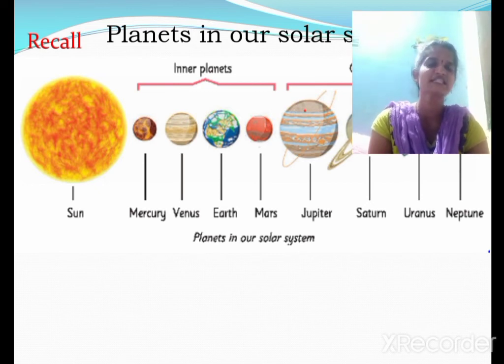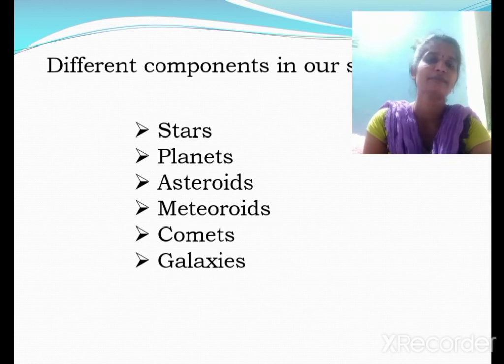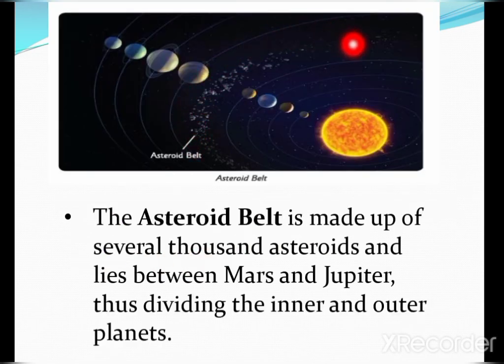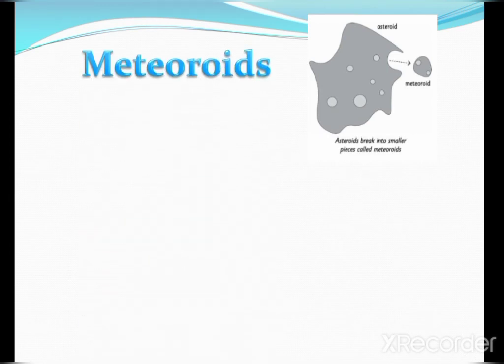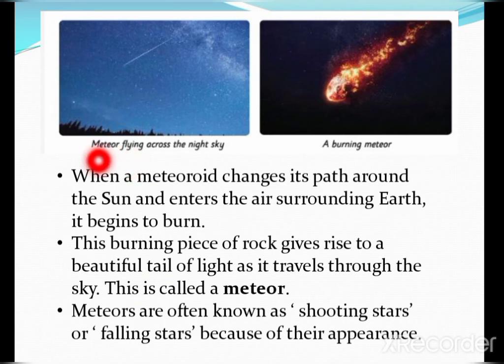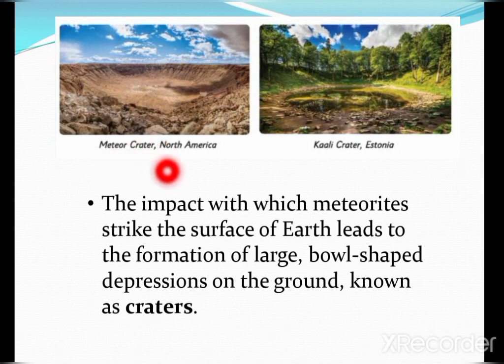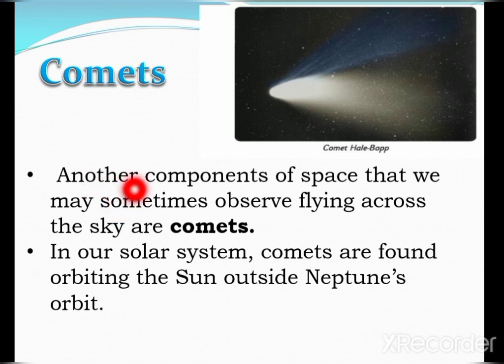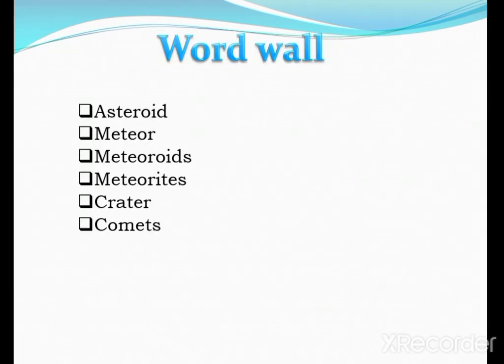Class:3 Science Lesson 9- Where Are We? part 2/3